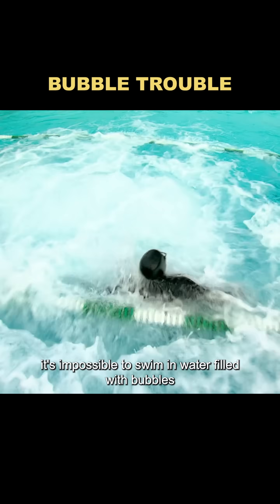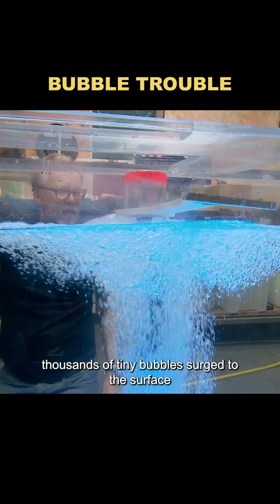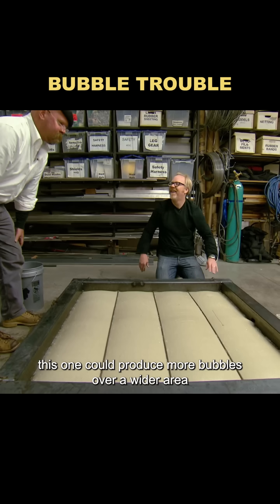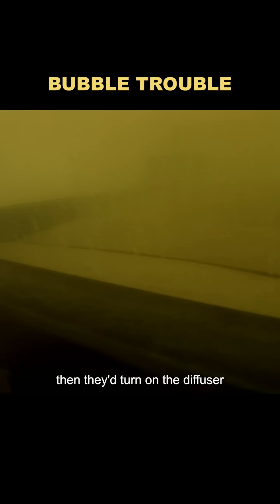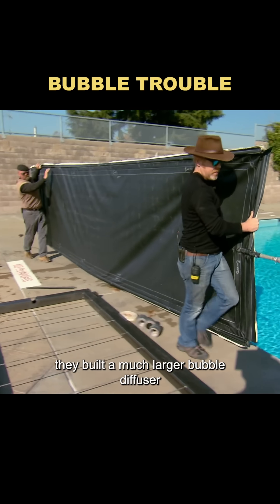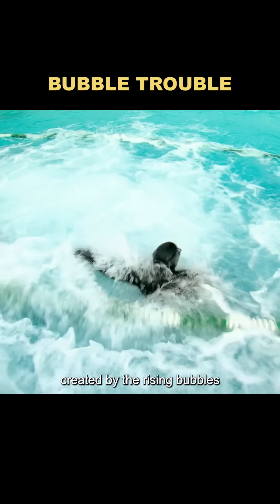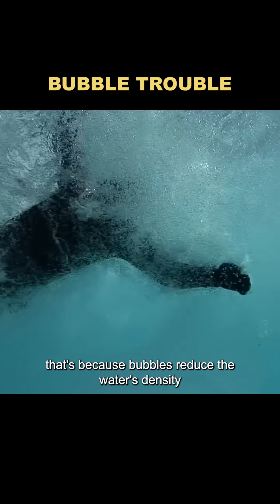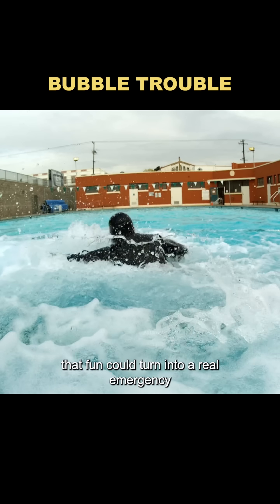Can you swim in water like this?